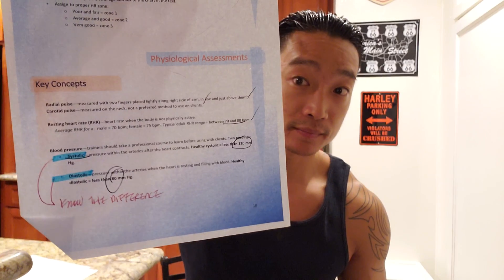NASM CPT Exam Tutorial Domain #2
Part 3 of 5 videos that will go over the NASM certification exam with tips, advice, and strategies to help you succeed in getting certified!